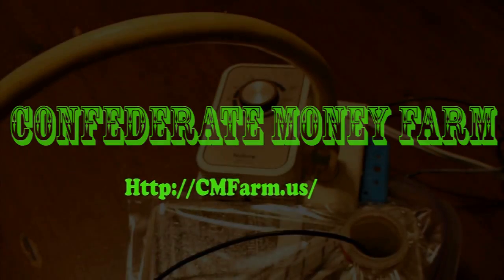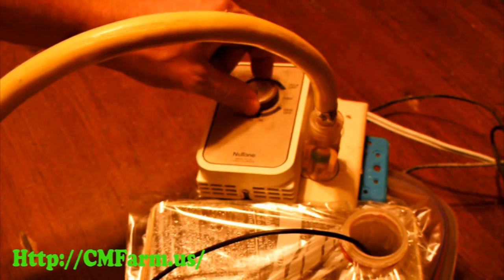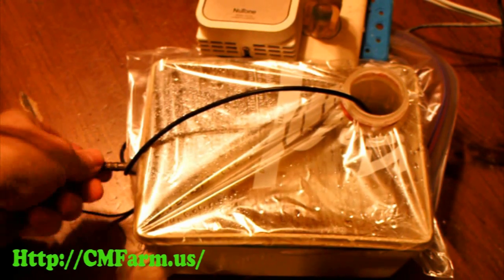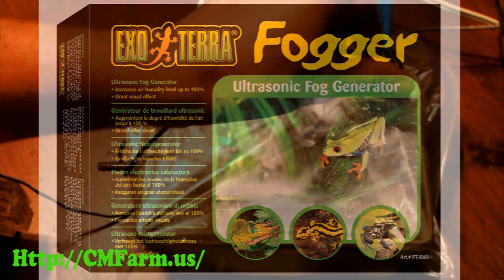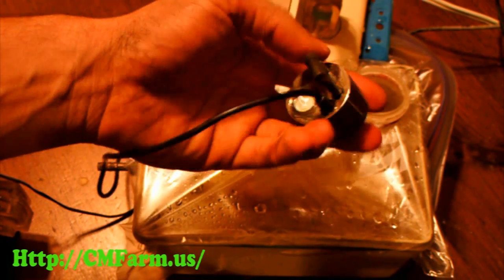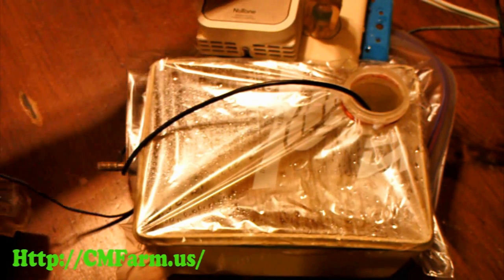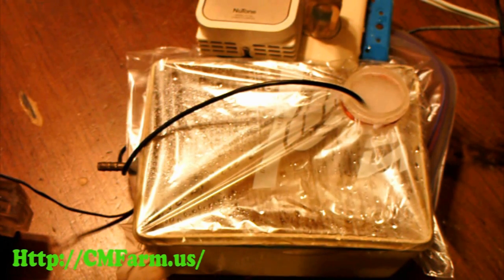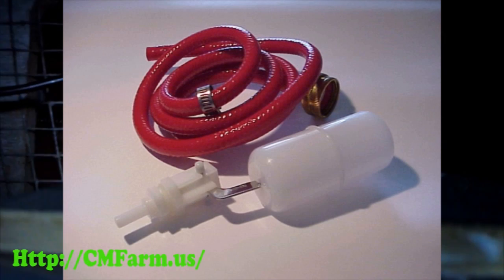Automatic humidity controller.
Automating humidity control in an incubator.